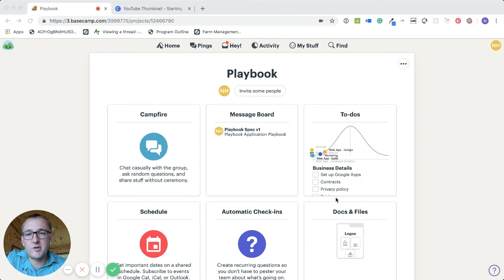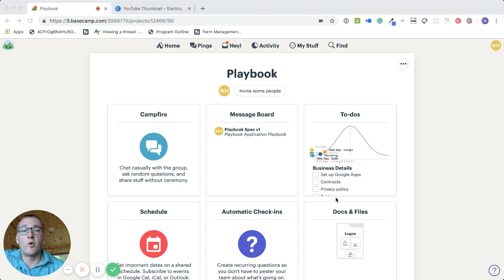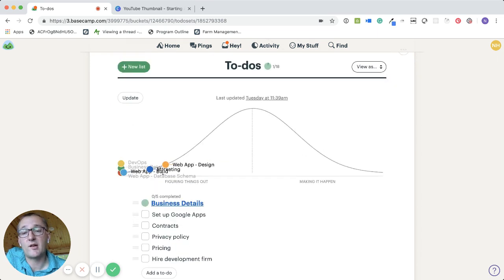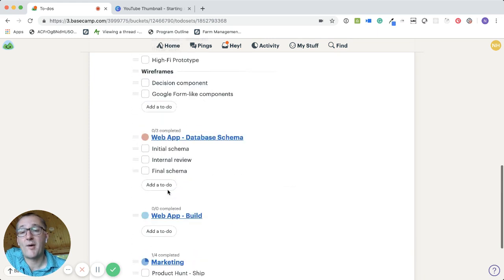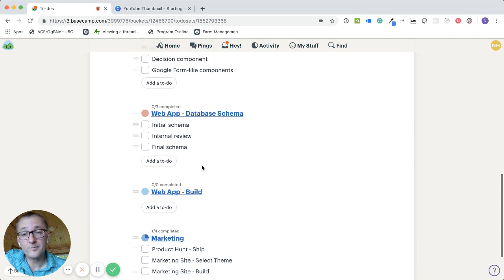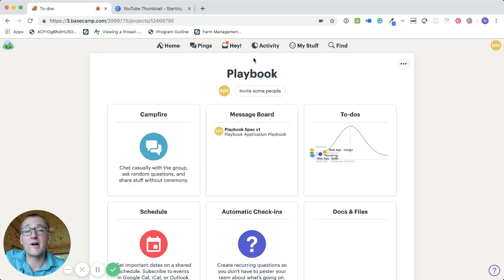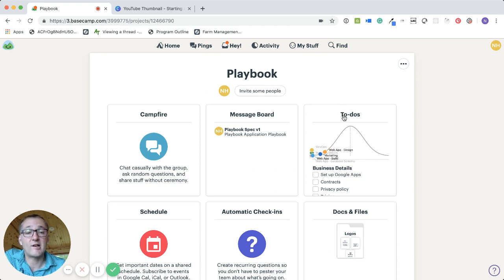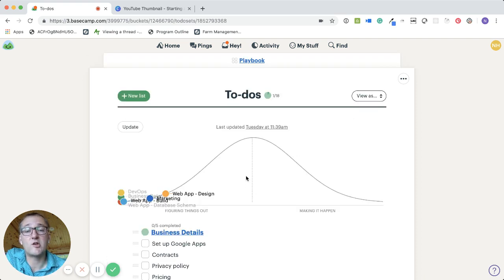Day 2: Starting a Software Company in 100 Days - Basecamp!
Today is day 2 of the project where I am going to build a software product and company in 100 days.

In this video, I talk about one of the biggest mistakes I've made building other products (project management!) and how we are going to combat that in this project.

Hint:  we are using Basecamp for our project management "home".